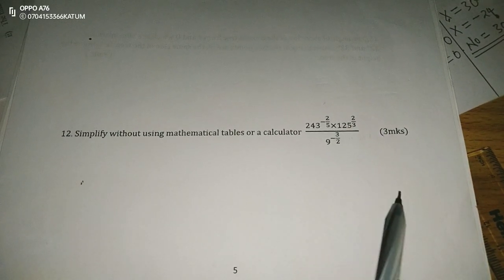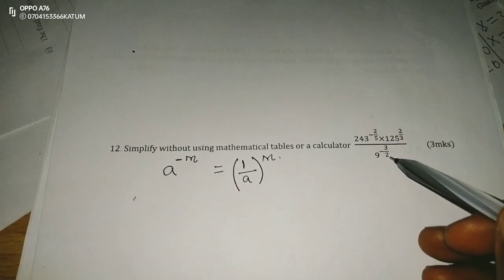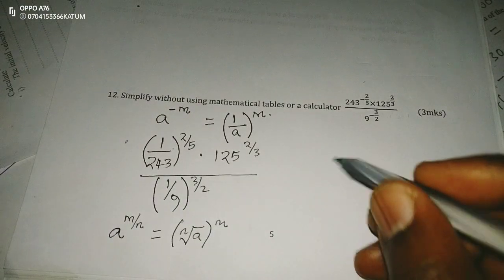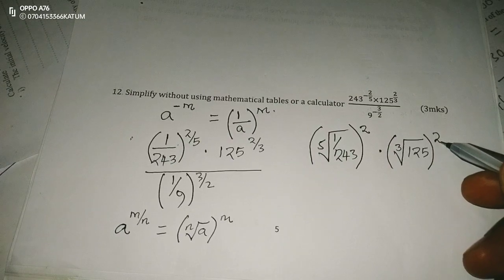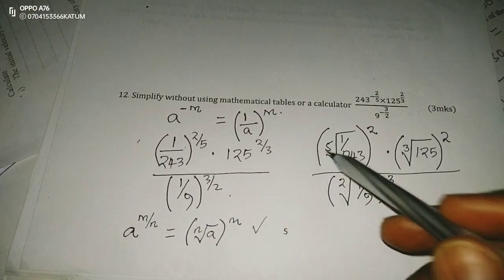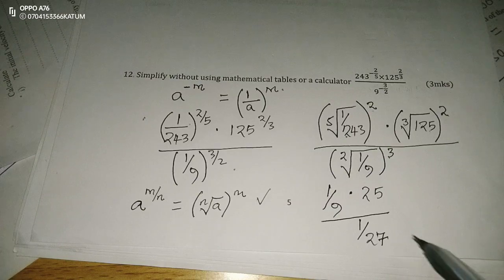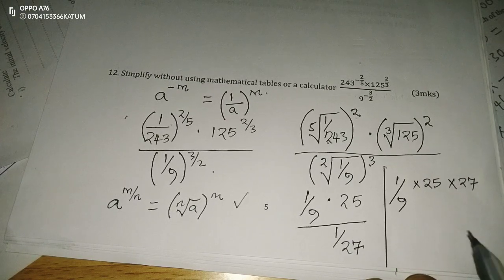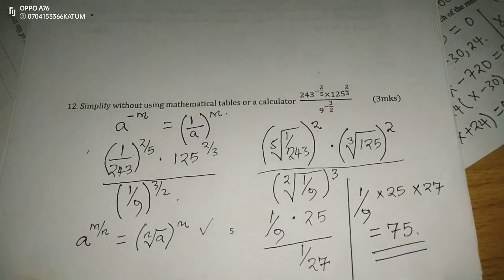INDICES AND LOGARITHMS. INDICES.